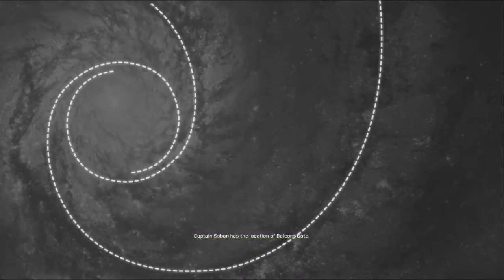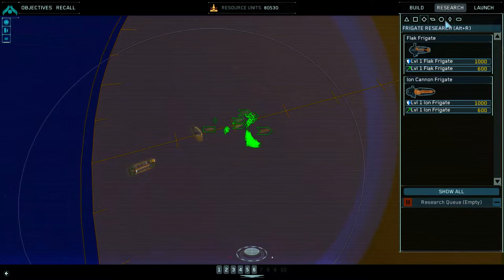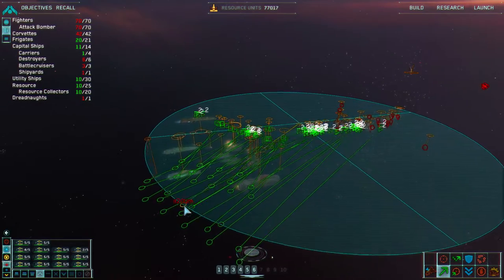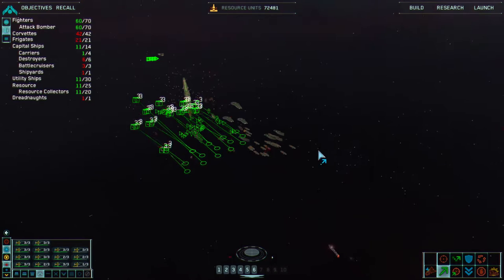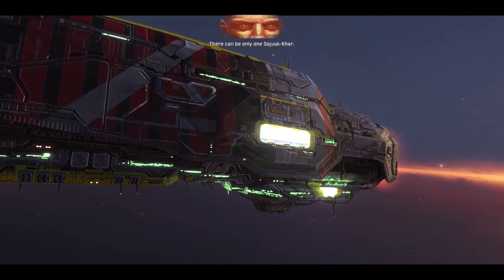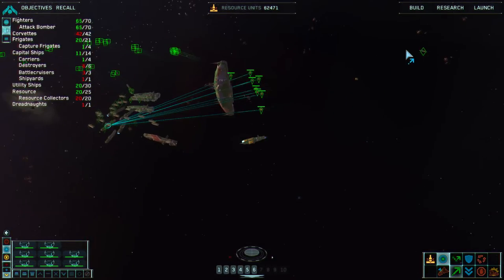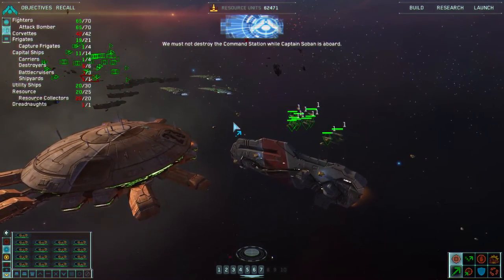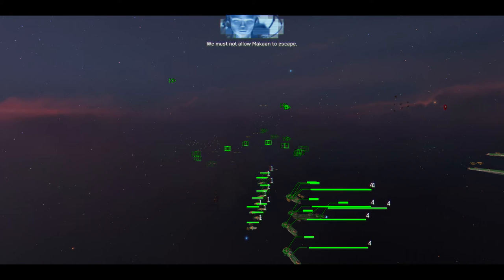Let's Play Homeworld 2: Remastered - Part 11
We rescue some kid because makaan is a poop